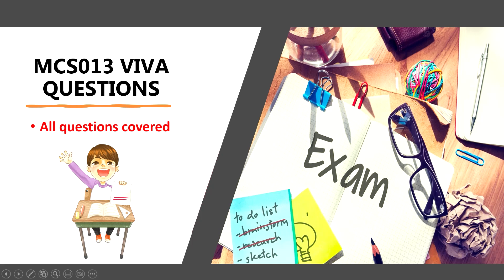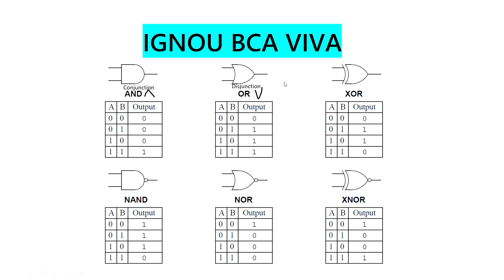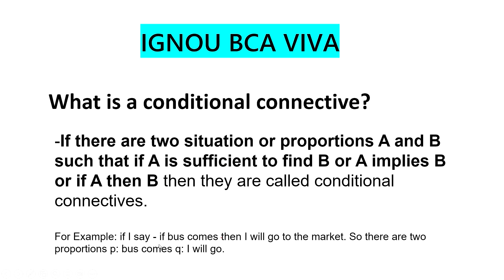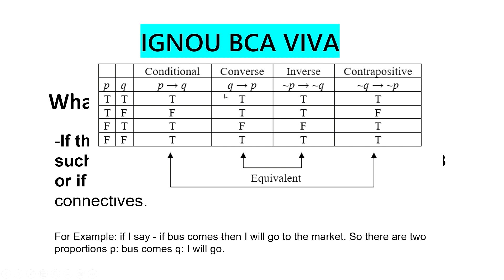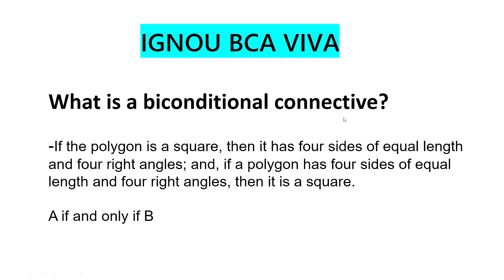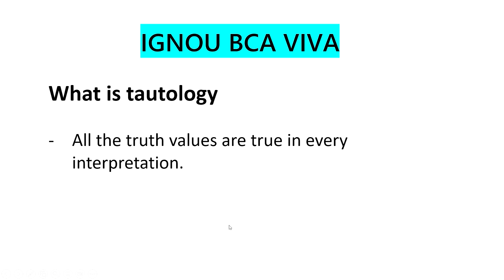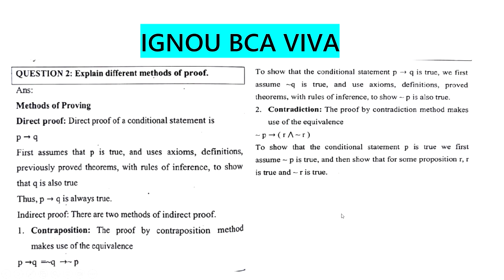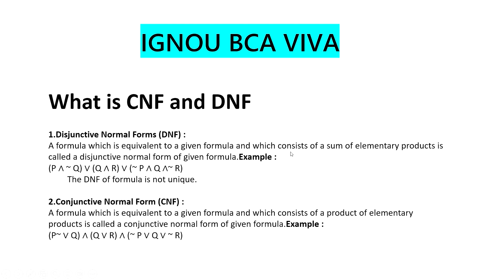MCS 013 viva questions | Mcs013 important questions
This video has almost all of the questions covered and can fetch you best marks in MCS013 viva. Everything is explained in a proper and easy way for better understanding and concept building.

Good luck for your practical exams, I wish you all the best.